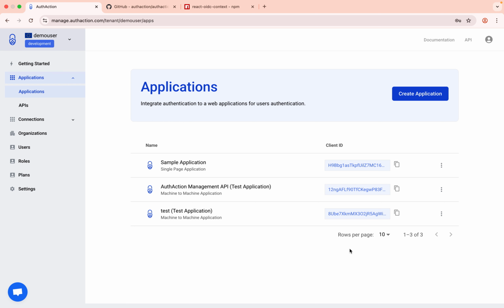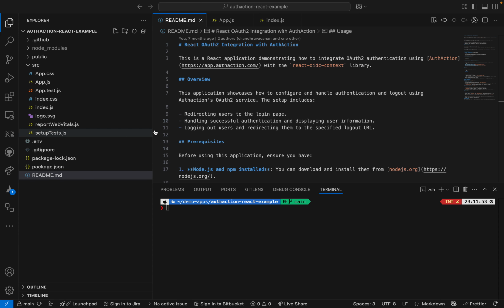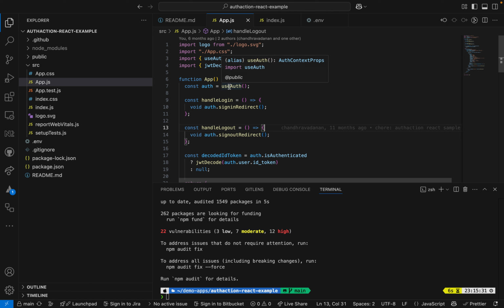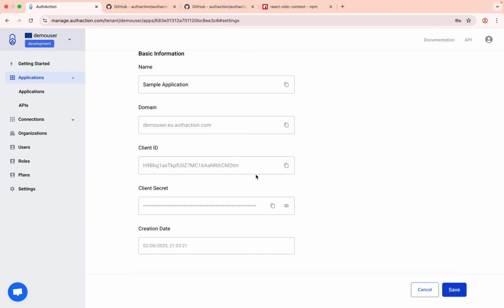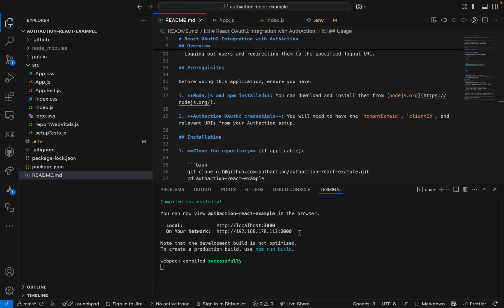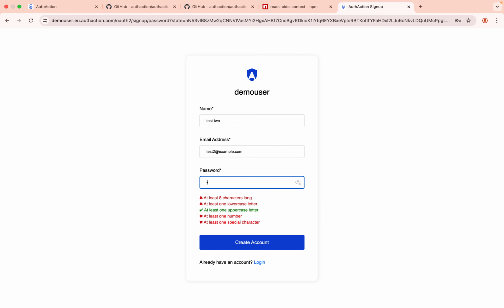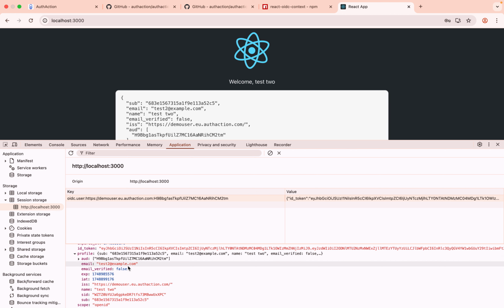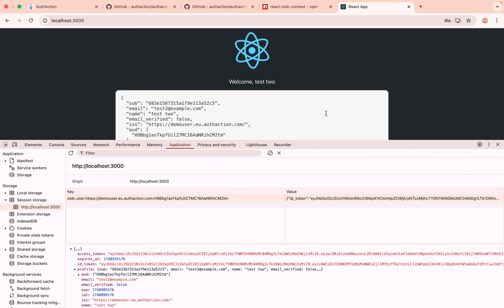AuthAction - How to Integrate Authentication in ReactJS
🔐 How to Integrate AuthAction with ReactJS – Full Tutorial
Learn how to add authentication to your React application using AuthAction – a modern, developer-friendly auth platform that supports passkeys, OAuth2, social logins, and more.

In this step-by-step video, you’ll see how easy it is to integrate AuthAction with a ReactJS app using our official example repo.

🚀 What You’ll Learn:

Setting up AuthAction for a React app

Configuring your AuthAction application

Using the hosted login/signup pages

Handling login redirects & showing user info

Managing tokens (ID token, access token)

Logging out securely

🛡️ AuthAction supports:

✅ SPA, M2M, and Mobile apps

✅ Passkeys (FIDO2/WebAuthn)

✅ Social logins (Google, GitHub, etc.)

✅ Region-specific data storage

💡 Try AuthAction free for up to 1 Million MAUs